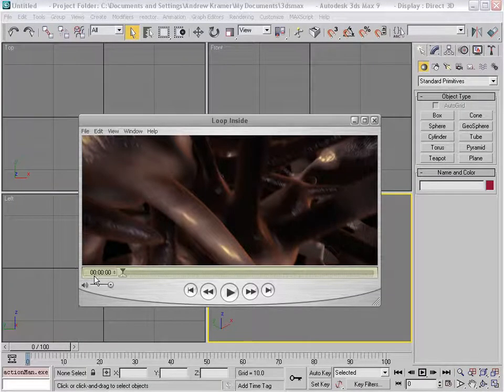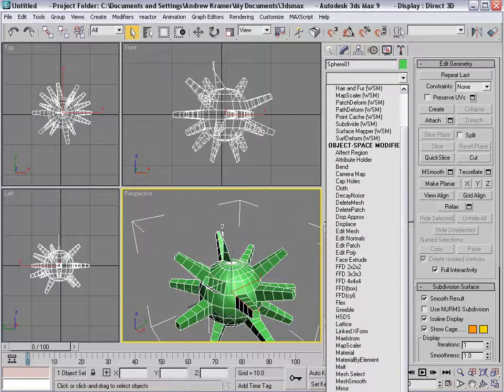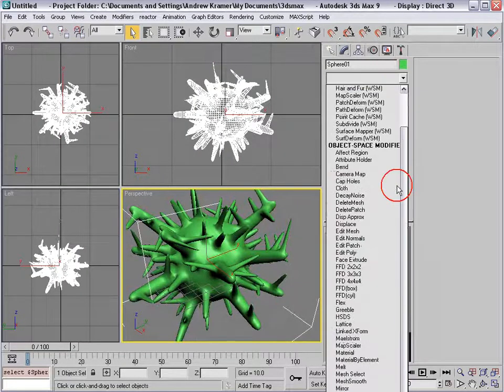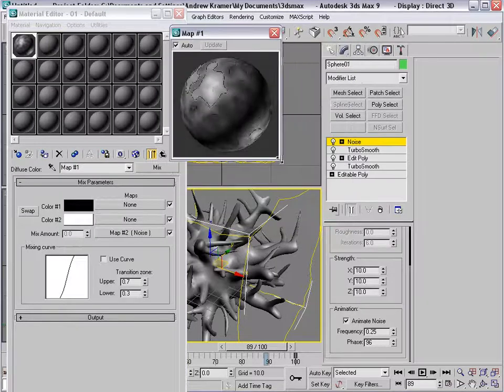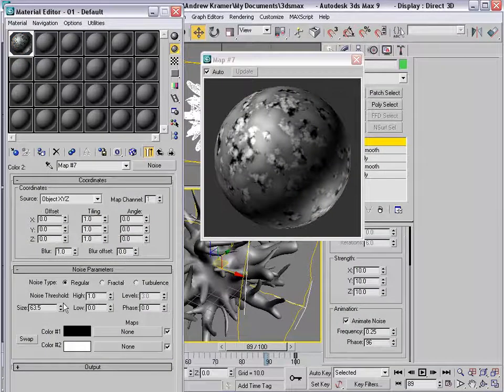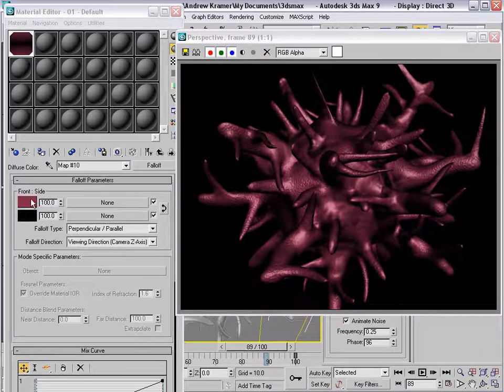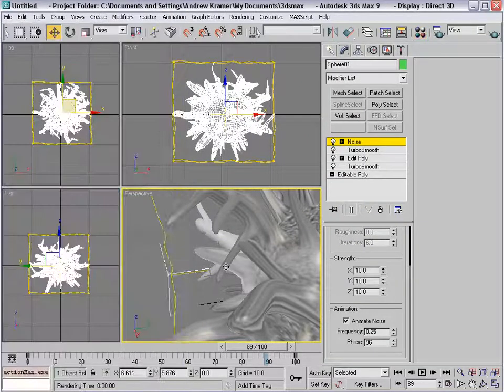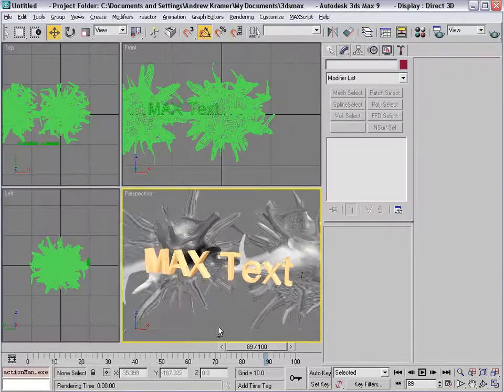79. Organic Mesh in 3D Max